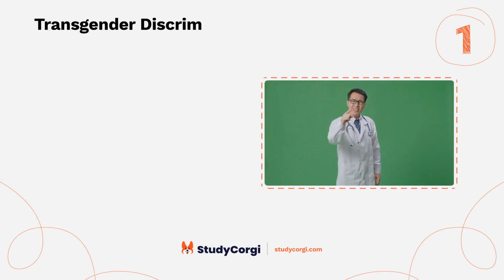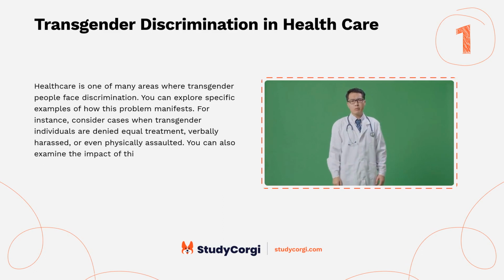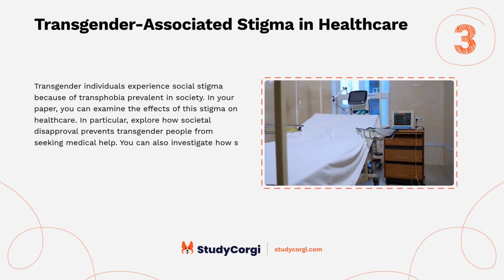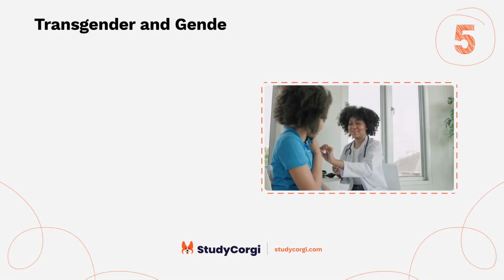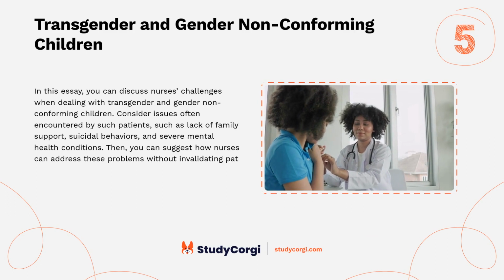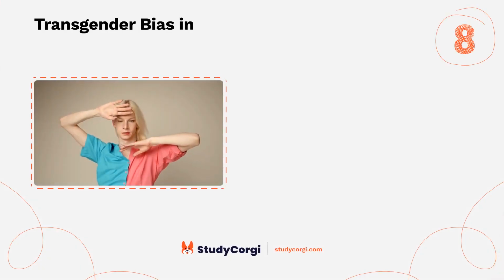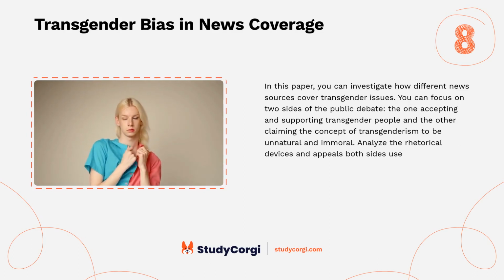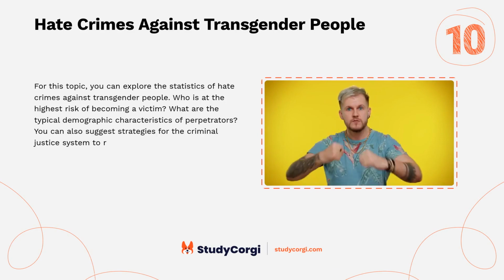TOP-10 Transgender Research Topics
Are you looking for some inspiration for your next research project? Do you want to find topics to write about? If so, you've come to the right place! In this video, we will share the top-10 Transgender research topics. You will learn all there is to know about this field and how you can contribute to the advancement of knowledge. Whether you are a student, a teacher, or a researcher, this video will help you find your passion and spark your curiosity.

📝 Voice-over list:
👉 00:09 → Transgender Discrimination in Health Care
👉 00:39 → Transgender: The Concept’s History and Development
👉 01:07 → Transgender-Associated Stigma in Healthcare
👉 01:38 → Transgender Issues in Cis- and Trans-Made Movies
👉 02:04 → Transgender and Gender Non-Conforming Children
👉 02:32 → Transgender Community and Heterosexism in Language
👉 02:56 → Transgender Women Athletes in Professional Sports
👉 03:25 → Transgender Bias in News Coverage
👉 03:51 → Trump Administration and Transgender Discrimination
👉 04:18 → Hate Crimes Against Transgender People